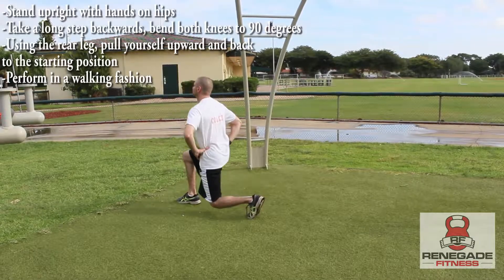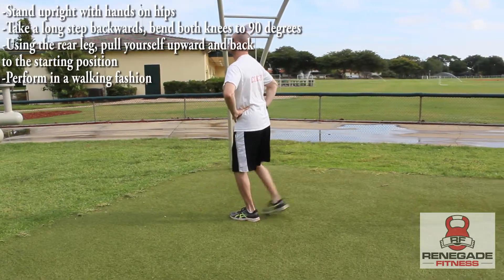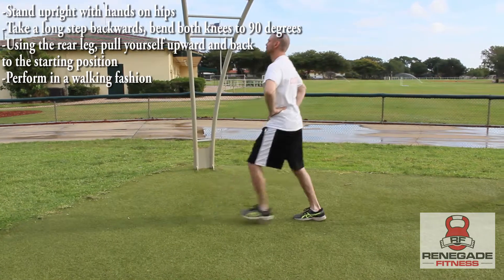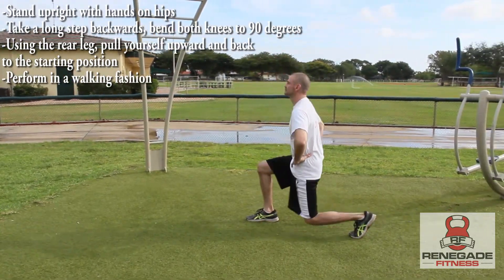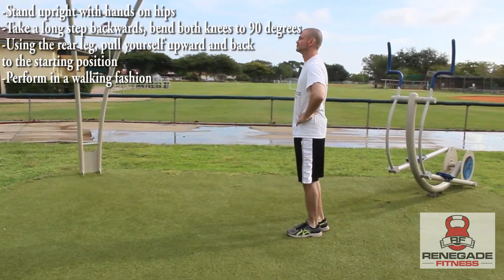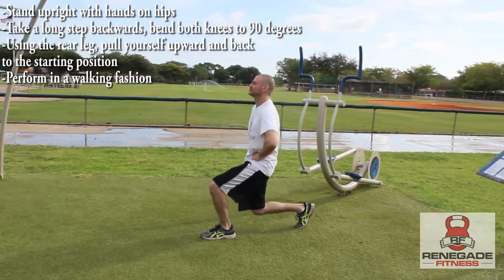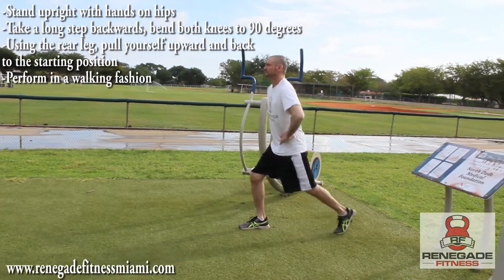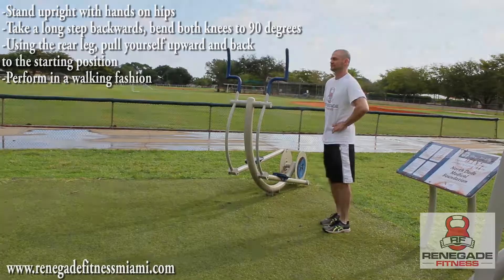Walking Backwards Lunge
This video demonstrates how to perform the Walking Backwards Lunge.